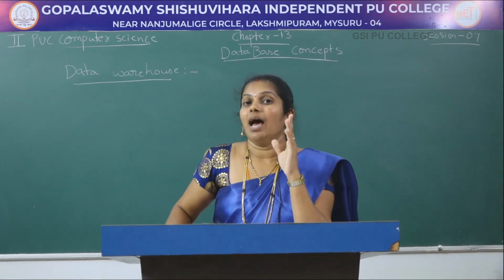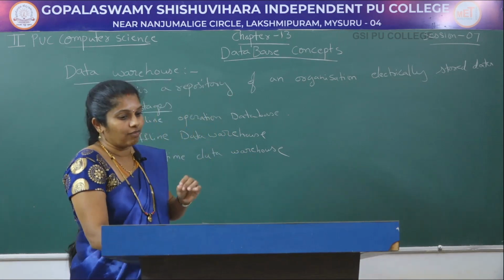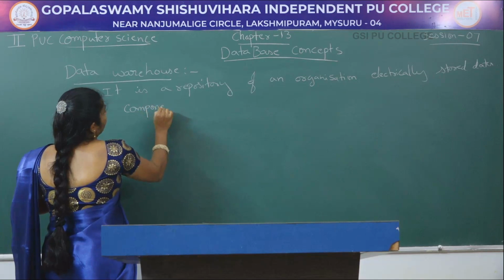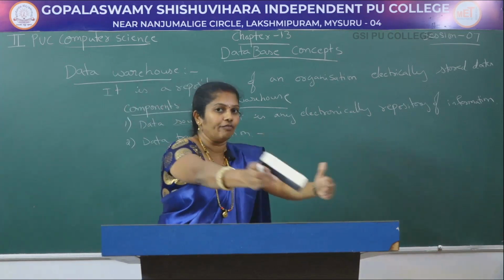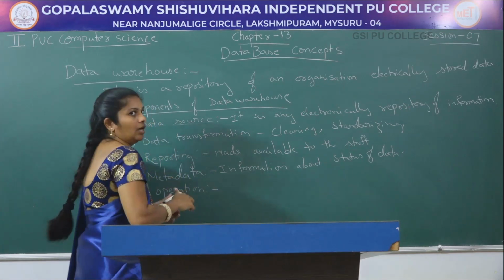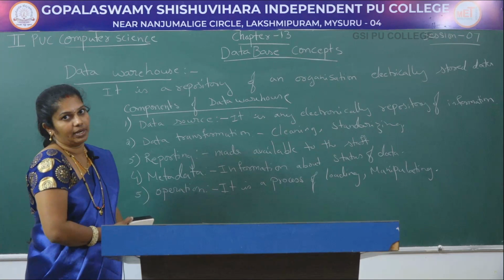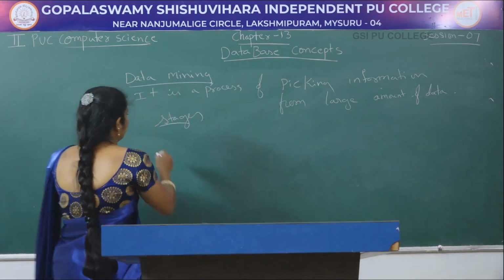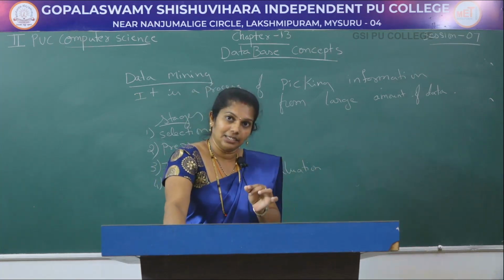COMPUTER SCIENCE | II PUC | CH 13 | DATABASE - WAREHOUSE | S07